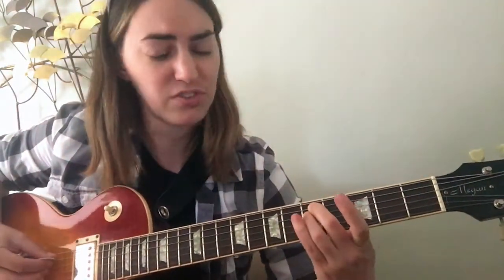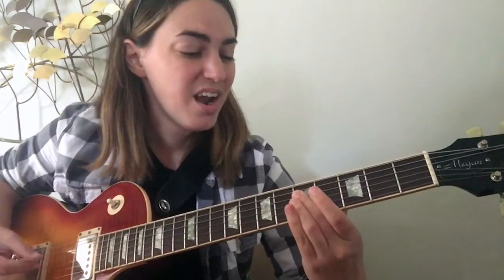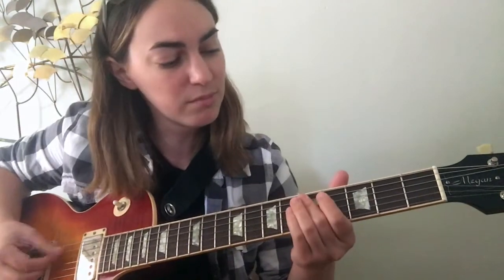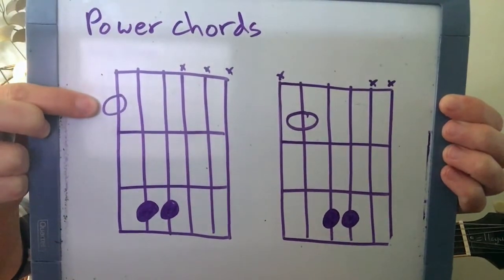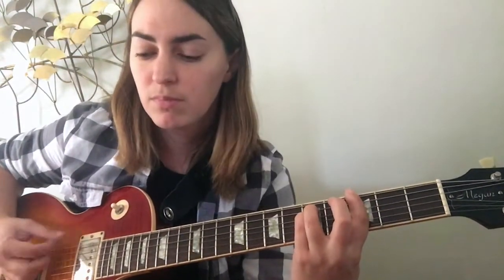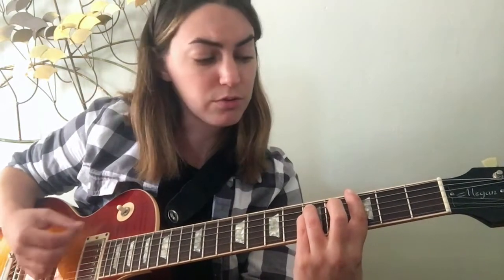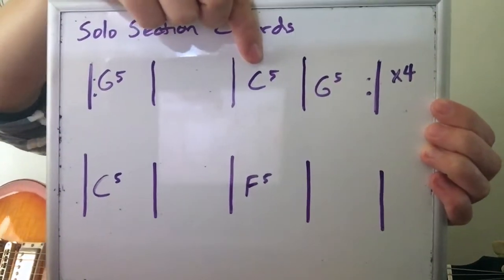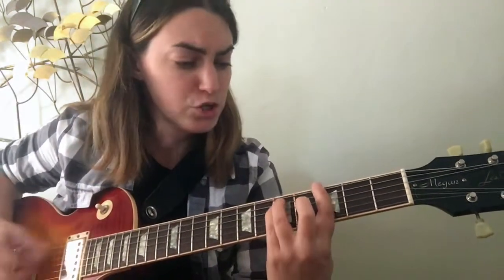Smoke On The Water by Deep Purple - Guitar Lesson - Riff and Chords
Ah yes! Smoke On The Water by Deep Purple. One of the first riffs we learn as guitar players. Today we learn the chords in addition to the riff to play the entire tune! You'll want to know your power chords for this one. There are a couple sections to this tune: Riff, Verse, Chorus, Solo Section (the chords change for the solo section). Look for a lesson on improvising over Smoke On The Water too. Enjoy!

-Megan